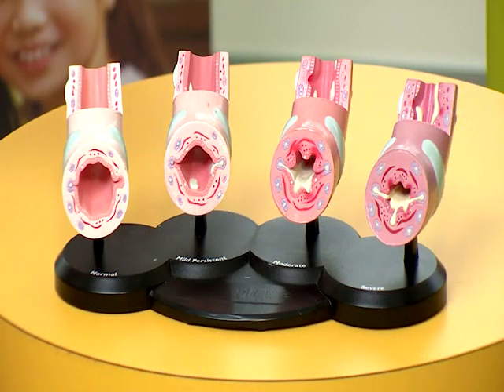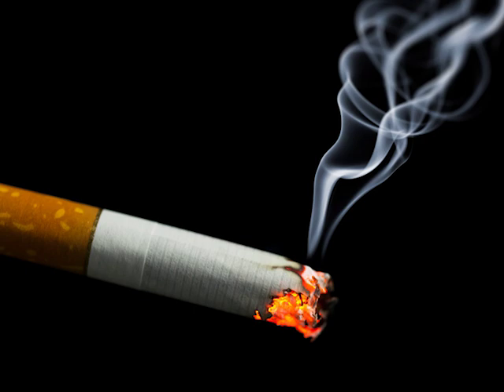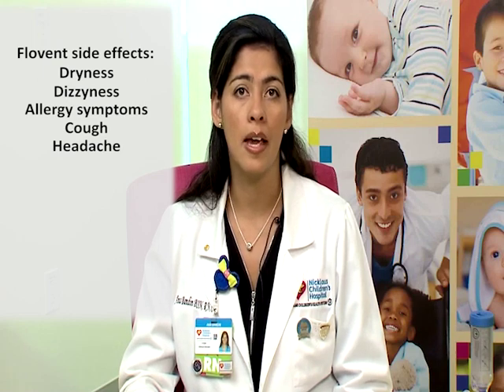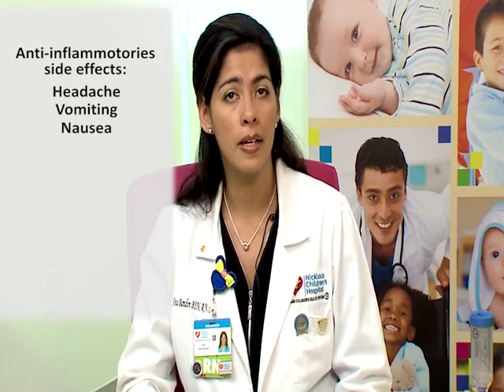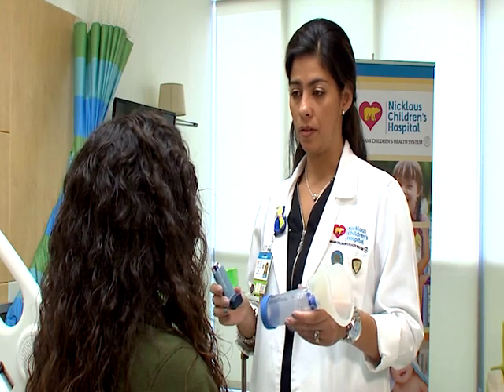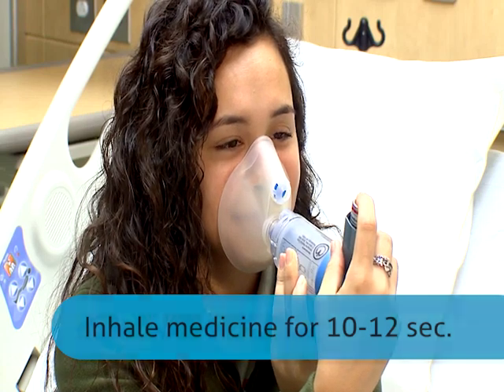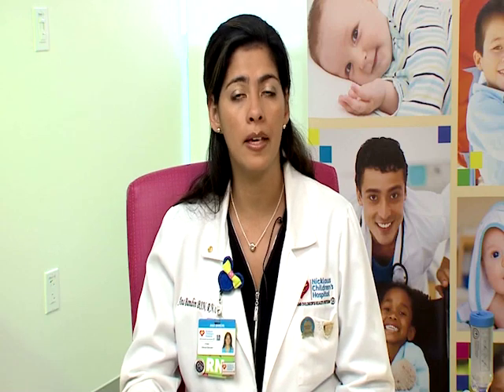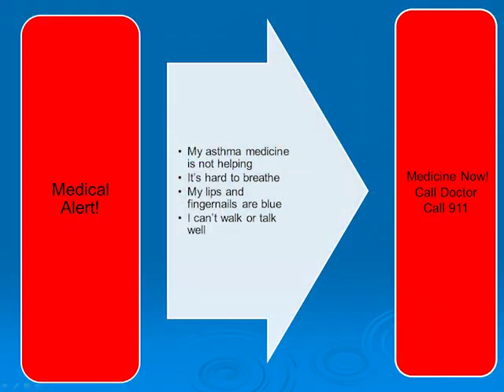Asthma and Your Child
This video will teach you what Asthma is, what symptoms your child will experience during an asthma attack, different asthma triggers, what medications are used to treat asthma.